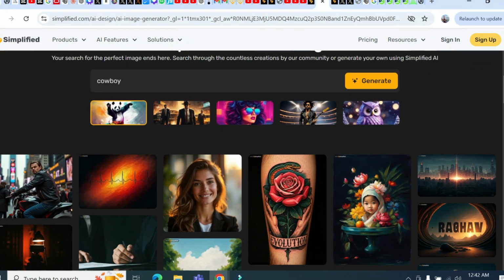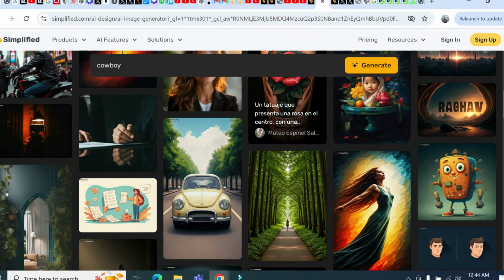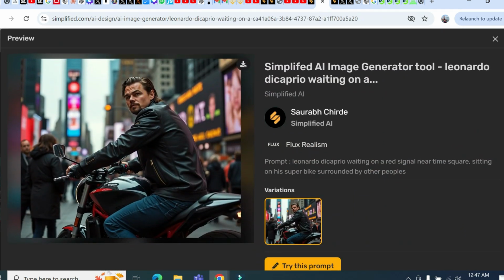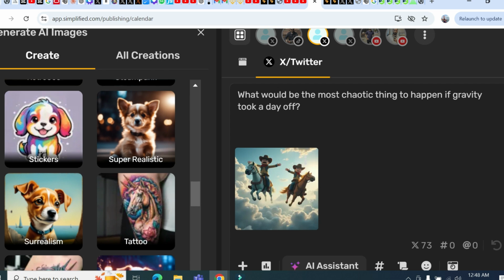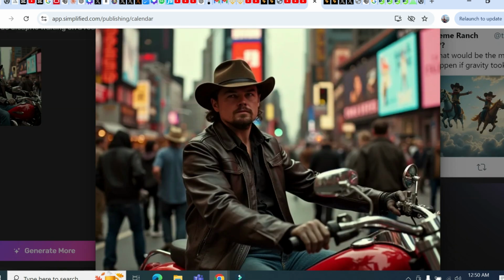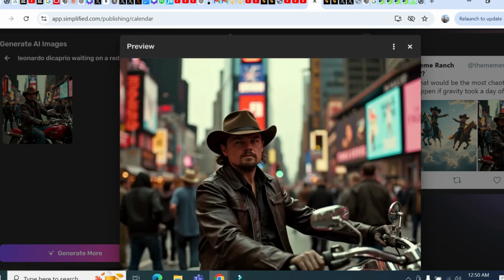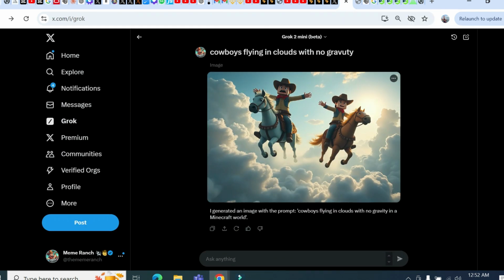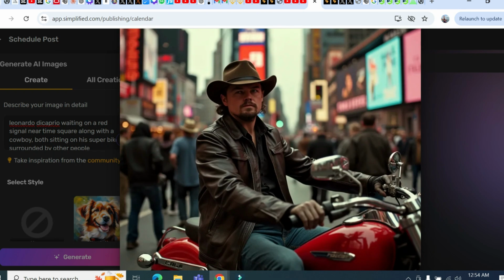Generate Realistic Images with Simplified AI - Better than Ideogram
I just tried out Simplified to make AI image of Leonardo Di Caprio. Also compared it with X's Grok 2.0 and also Ideogram AI. To me it seemed like ideogram was lagging behind, however if you wanna try Simplified, the link is also below.

Simplified AI for Scheduling Content (Saves Me 20 Hours a Month)
Any Do for Managing My To-do (Makes Me a Master at Managing)